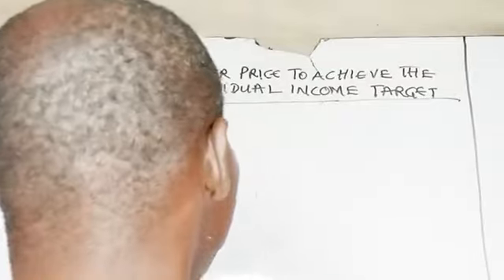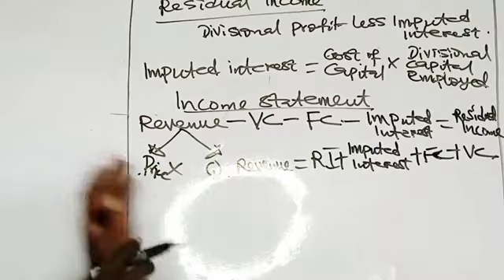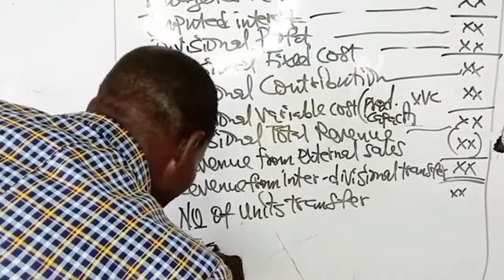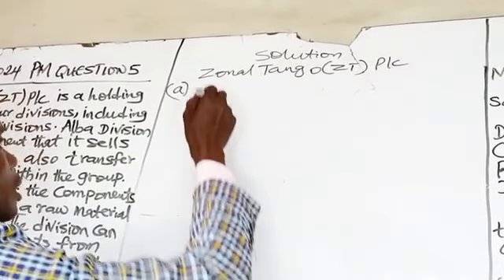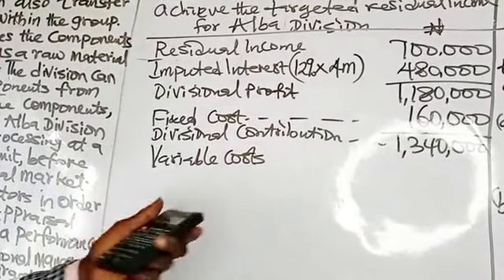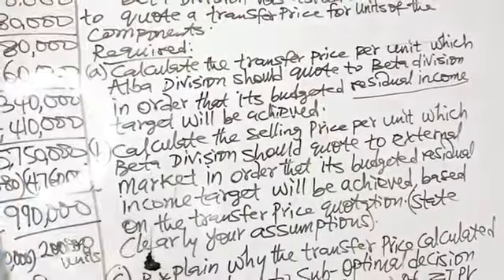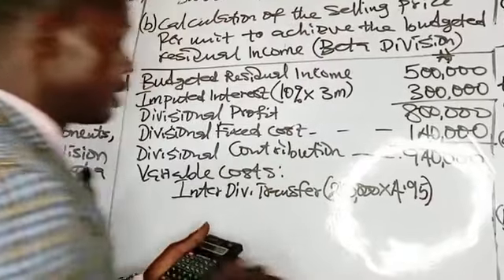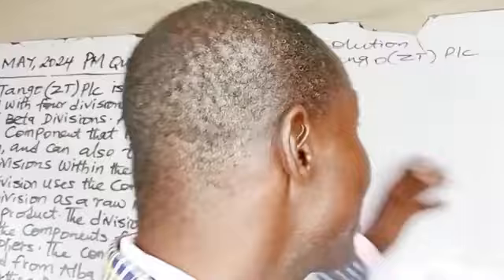Transfer Pricing (Price) With Residual Income Target (ICAN May, 2024) Performance Management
This video explains the transfer pricing (price) with the residual income target using question from the performance Management of ICAN , May, 2024.
The video is also useful to students preparing for CIMA Management Accounting, undergraduate and post graduate studies, ACCA, ICAEW,ACCA F5, ICAG, ZICA, CPA, CFA, SICA and various other professional bodies.
Financial Reporting,
Corporate Reporting
Strategic Business Reporting
Taxation/Advanced Taxation
Public Sector Accounting and Finance
Management Accounting
Quantitative Analysis
Operations Research
Cost Accounting